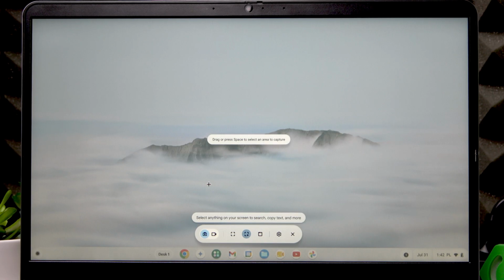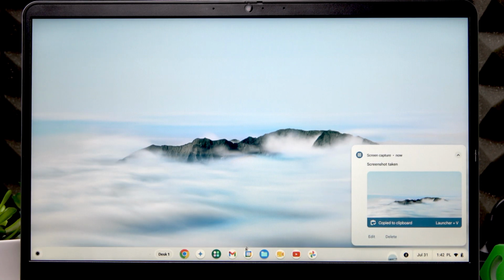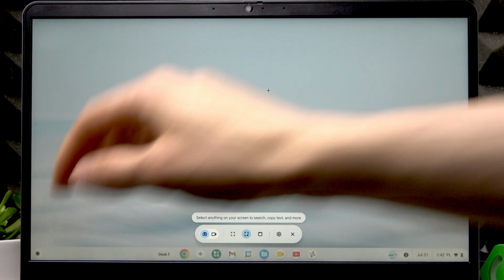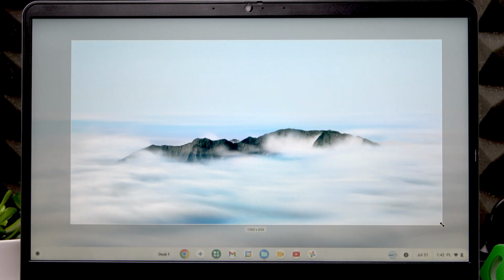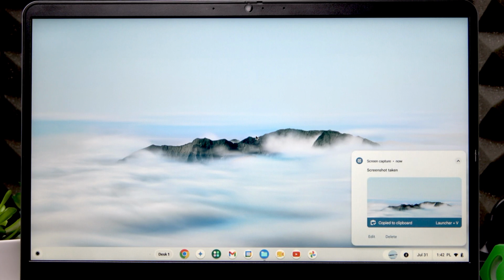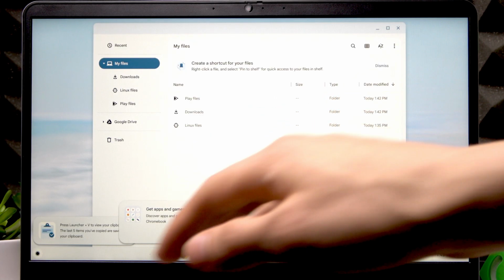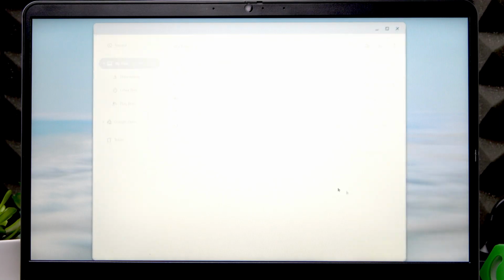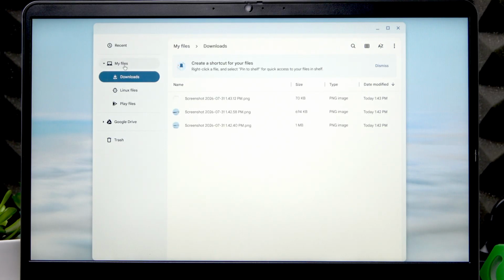How to Take a Screenshot on Lenovo IdeaPad Slim 3 Chromebook — All Methods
In this short video you will learn every way to take a screenshot on your LENOVO IdeaPad Slim 3 Chromebook. We show the keyboard shortcut to open the screenshot menu, how to capture the full screen, how to select and capture a custom area, and how to screenshot a single window. You’ll also see where screenshots are saved by default so you can find and share them quickly. These simple ChromeOS methods work every time and are ideal for saving images, sharing information, or creating quick guides.

How to take a screenshot on LENOVO IdeaPad Slim 3 Chromebook?
How to take a partial (selection) screenshot on LENOVO IdeaPad Slim 3 Chromebook?
Where are screenshots saved on LENOVO IdeaPad Slim 3 Chromebook?

0:00 Intro – What this video covers
0:07 Open the screenshot menu (Ctrl + Shift + Show windows key)
0:24 Full screen screenshot – capture the entire display
0:39 Selection screenshot – choose and capture an area
0:56 Window screenshot – capture only one app window
1:17 Where screenshots are saved (Downloads folder)
1:26 Outro – like, comment and subscribe